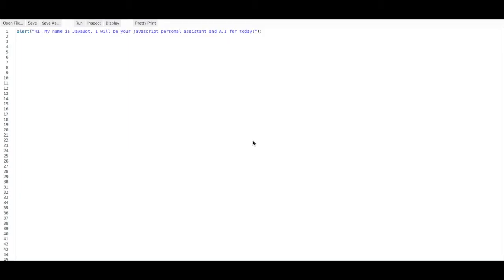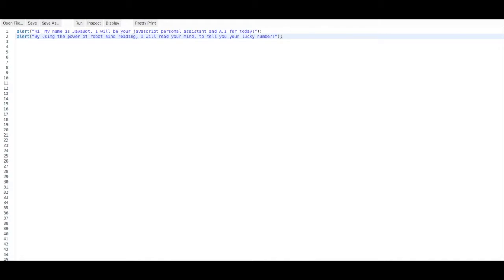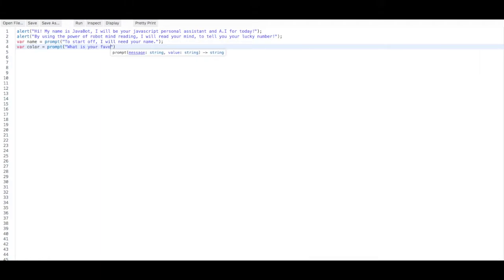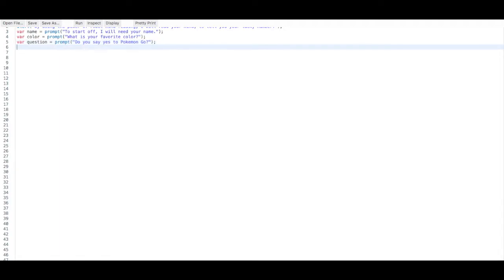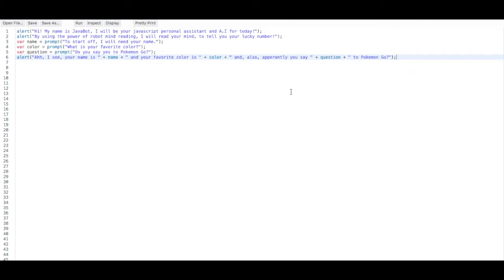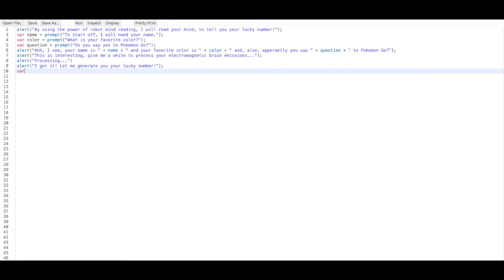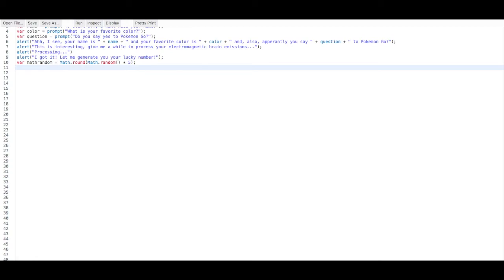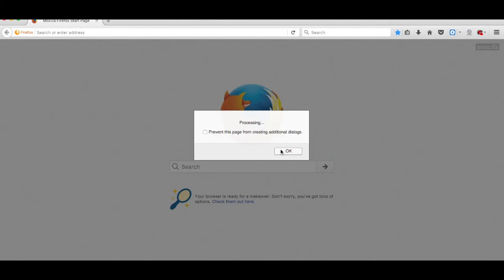JAVASCRIPT A.I IN UNDER 12 MINUTES!!! - Ep. 7 - JavaScript Tutorial for KIDS!!!